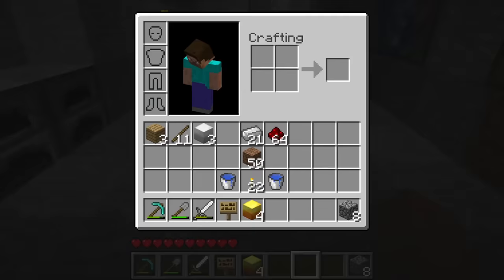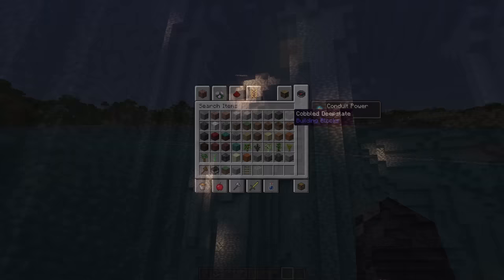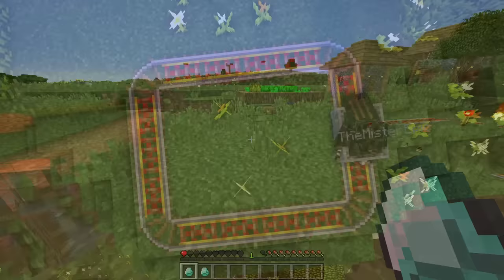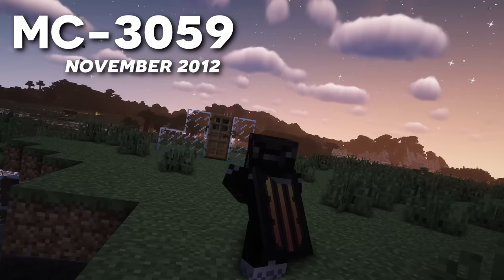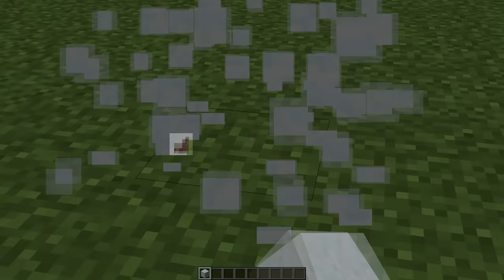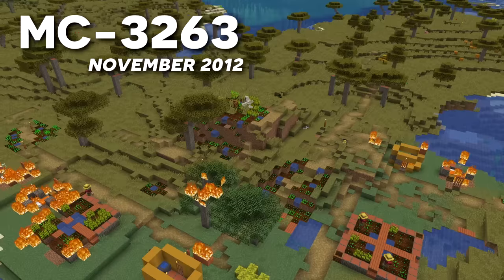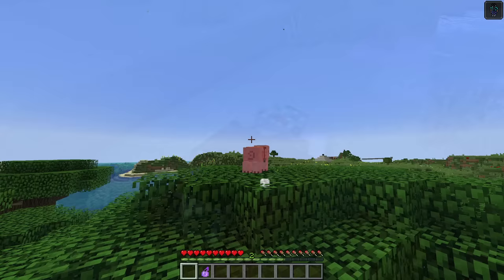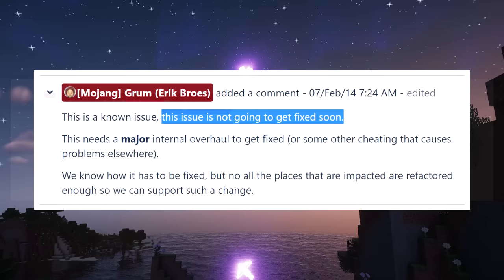Minecrafts Oldest BUGS That Mojang CAN'T Fix…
Minecraft has a selection of bugs that for over 10 years ago now, have yet to be fixed. As it turns out, some of these bugs are very interesting, with many that are very unknown...

0:00 – Minecraft Bugs
1:00 – No Rail Minecarts
1:49 – No Fall Damage Bugs
2:58 – Dupe Exploit
3:48 – Minecart FOV & World Name Bug
5:03 – Hitting Entities Through Walls
6:21 – Soulsand Bug
6:48 – Strange Block Particle Texture Bugs
7:59 – Ghost Block, Enderpearl and Minecart Bug
8:55 – Funny Sign & Woods Bug
9:55 – XP & Enchantment Bug
10:55 – Interesting Old Everyday Bugs
12:13 – The Oldest Bug in Minecraft

1. Scott Buckley - Path Through the Mountains
2. C418 - Moog City
3. C418 - Haunt Muskie
4. Hollow Knight OST - Greenpath
5. Feels - Patrick Patrikios